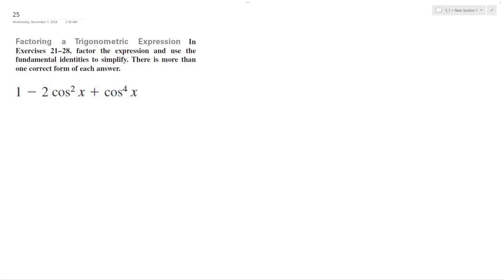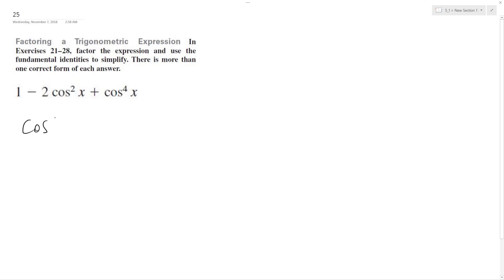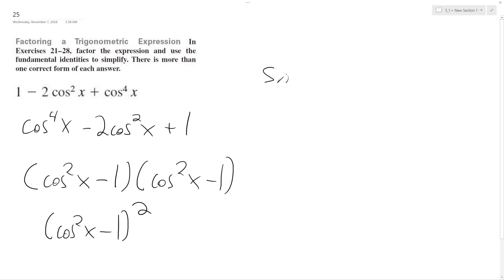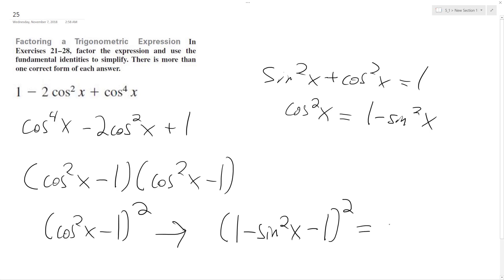1 - 2cos^2(x) + cos^4(x) factor and use the fundamental identities to simplify.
1 - 2cos^2(x) + cos^4(x) factor and use the fundamental identities to simplify.